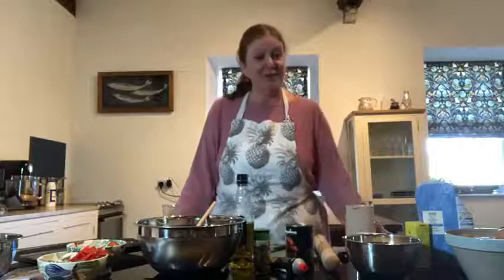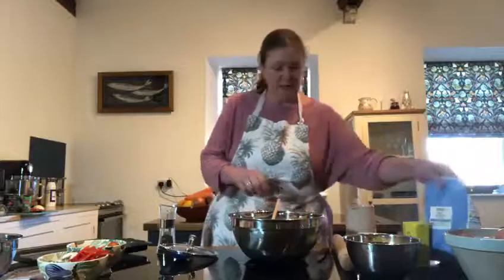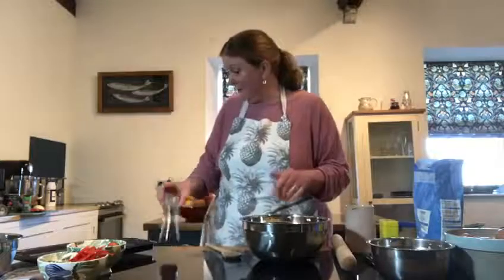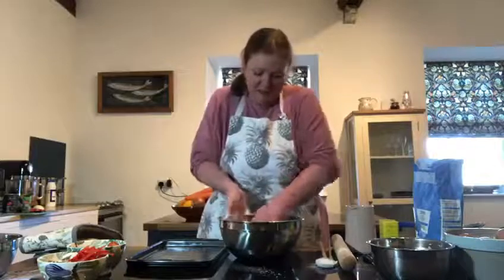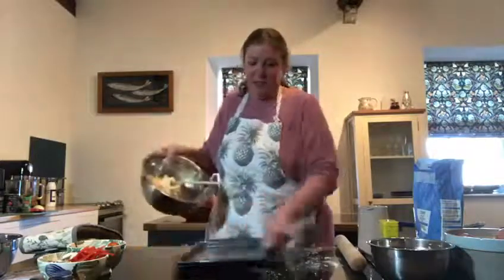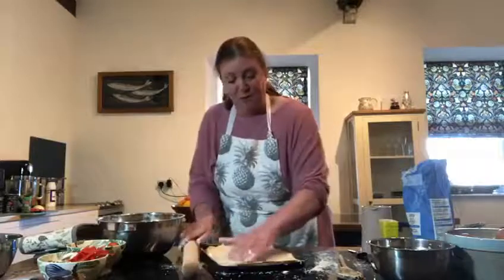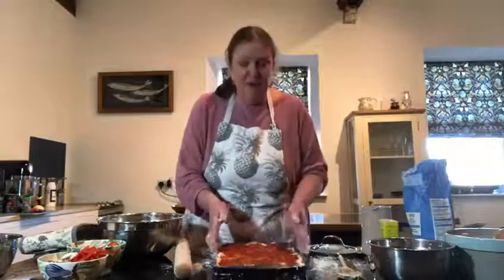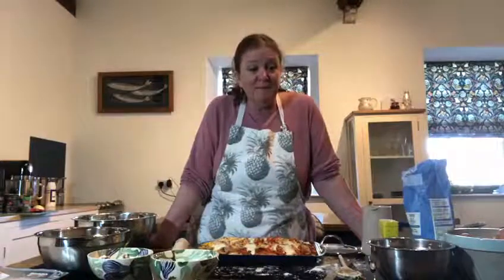Cheese scone based Pizzas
Perfect for a family supper - get the kids involved. Cheese scone based with a tomato sauce and various toppings. Get the film ready!